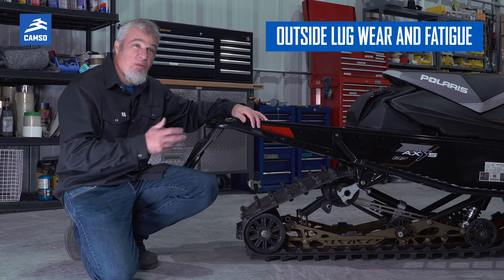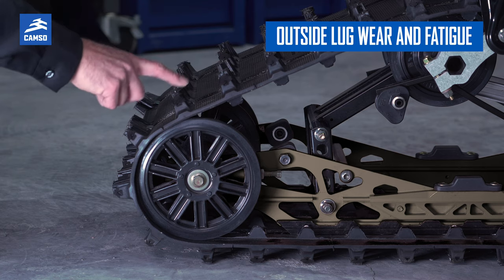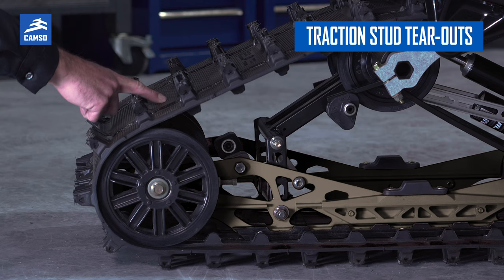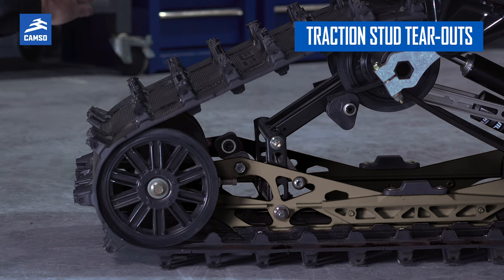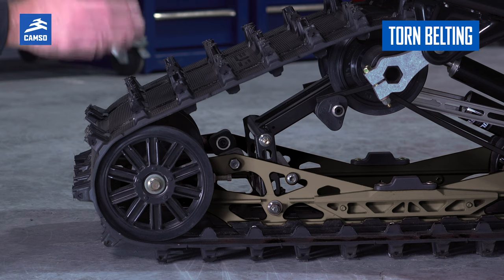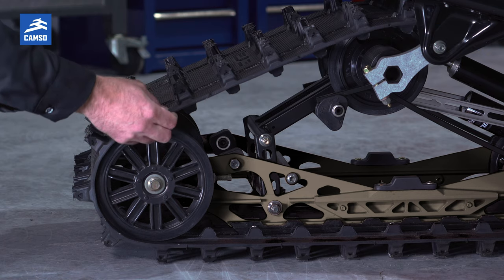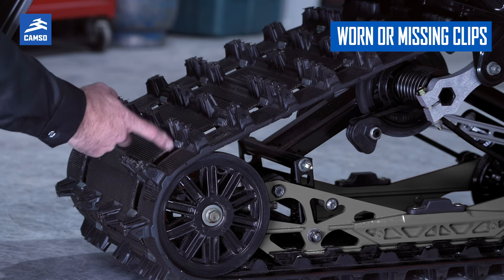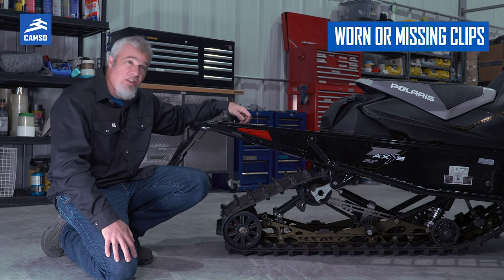How to inspect your Camso snowmobile track?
Has your sled lost its edge? Winter is coming, so it's time to inspect your snowmobile track by looking at 4 main features: lugs, studs, belting, and clips.